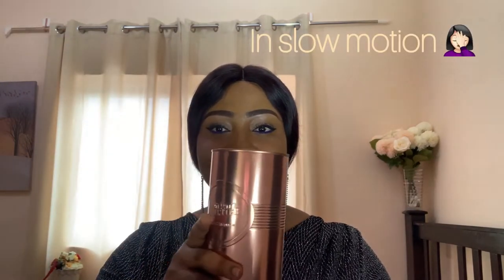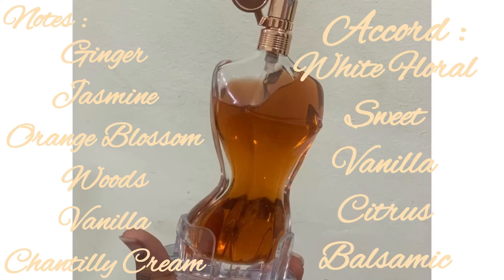Classique Essence de Parfum Review from Jean Paul Guiltier etc.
It’s a sweet vanilla gourmand yet fresh and clean scent. Quite powdery yet long lasting. A bold sensual and very feminine scent that gives predecessors like La Vie est Belle and Black Opium a good run for their money. It leaves a lasting impression on everyone you meet and emanates that feminine essence.

                    Qualityfragrancegh

I live in Accra- Ghana🇬🇭 in West Africa. I love perfumes and all things that smell good. I review both male  and female fragrances as well as unisex. Perfume to me is more than just some nice scented liquid you pour on to feel good. Perfume communicates,
It soothes, it heals, it affects moods, it even affects your reputation, image and people’s relationships with you. Relax while I go through this Perfume journey with you. We will talk about the good, the bad, the ugly and the prettiest (handsomest).

                     Qualityfragrancegh

Perfume#perfumesale#buyfragrance#cologne#perfumelover#sale#discount#shop#purchase#buyperfume#perfumehaul#fragrance

Ellie Saab Girl of Now
Scandal by Jean Paul Guiltier
Versace Crystal Noir
Sofia by Sofia
Twilly d’Hermes
Tresor Midnight
Olympea Legend
Olympea Intense
Light Blue intense
Moschino I love love - Cheap and Chic
Angel eau Sucree
Angel EDP by Mugler
Aura by Mugler
Marc Jacobs Decadence
Gucci Rush
Brit Spears Intimate Fantasy
Ariana Grande Cloud
D&G L’imperatrice
Narciso by Narciso Rodriguez
Lattafa Perfumes
Club de Nuit Woman
Swiss Arabian Perfumes
Club de Nuit Intense Man